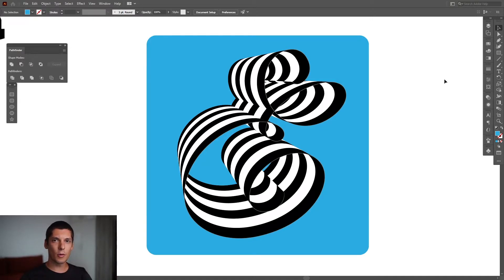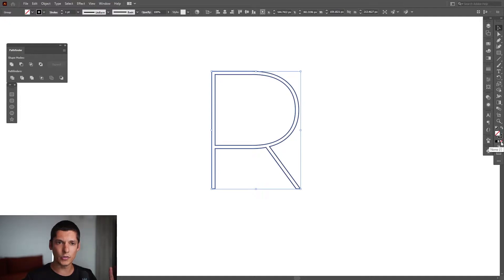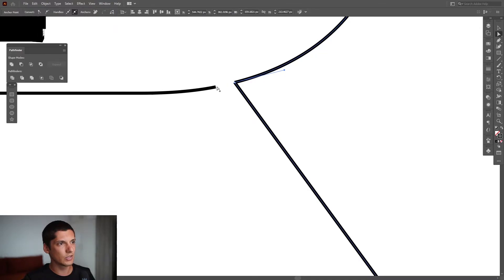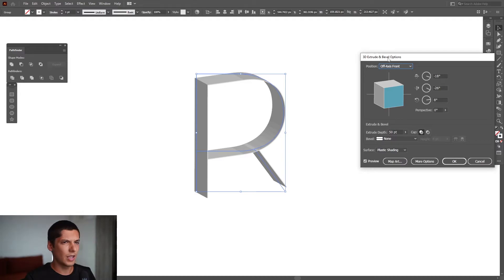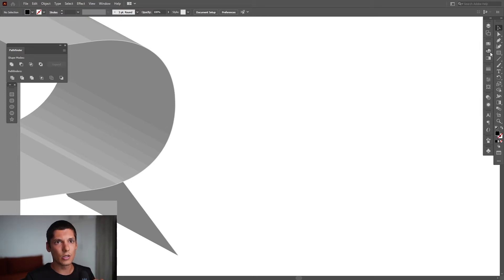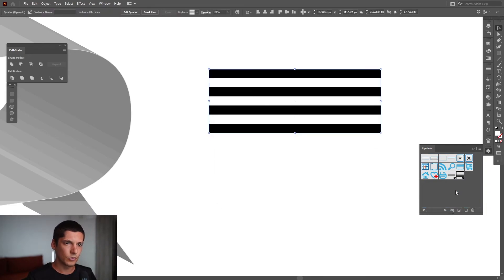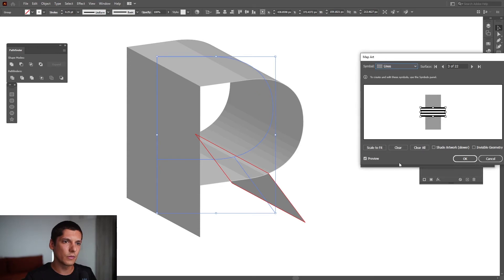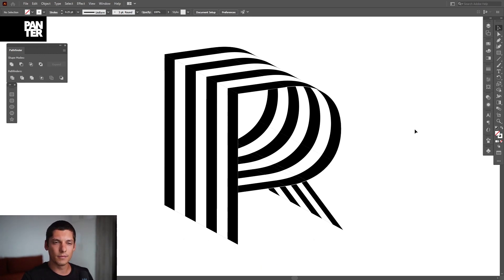Line Letter Effect with Extrude | Illustrator Tutorial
This is an old trend already and wanted to try it out to see what I an create. So this is done with the 3D tools in Illustrator which can help you achieve this trick and add whatever texture you like.